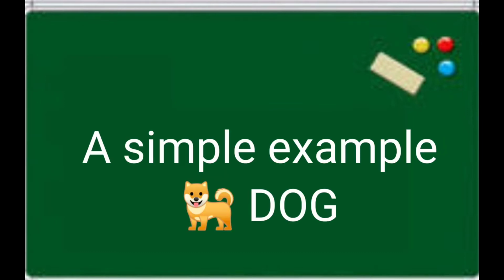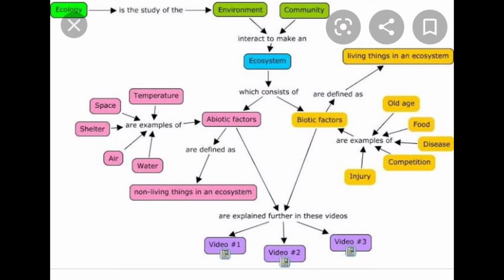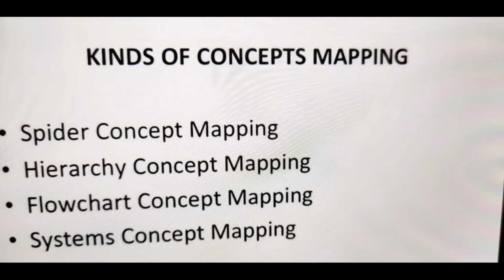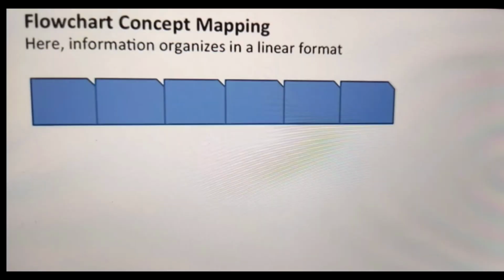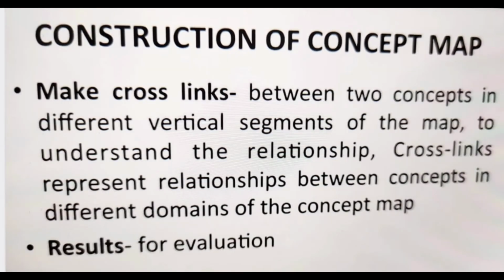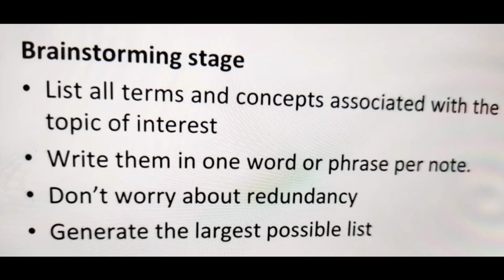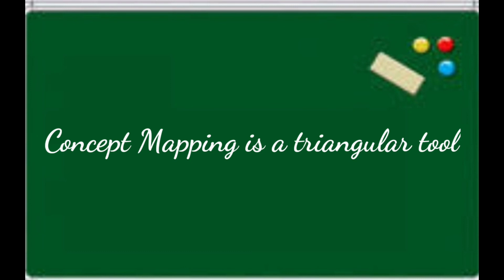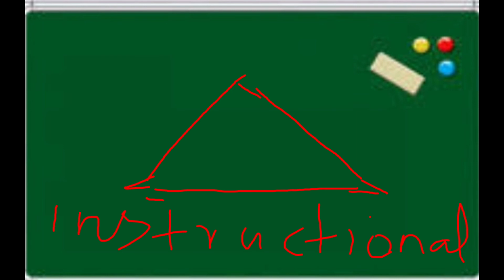CONCEPT MAPPING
B.Ed tutorials#sem 1#105.18# concept Mapping